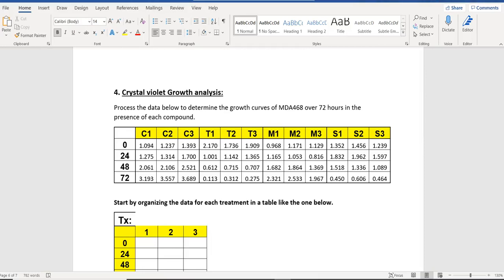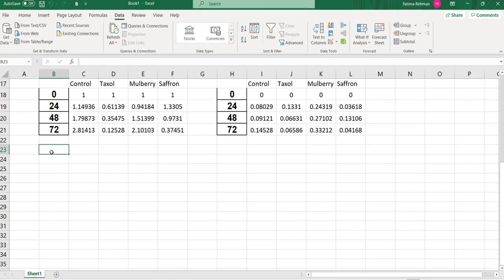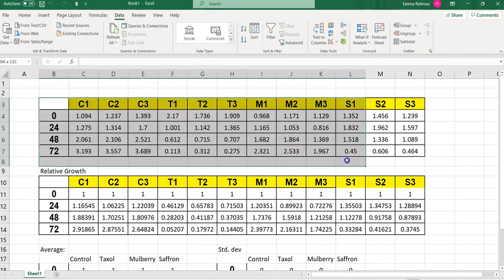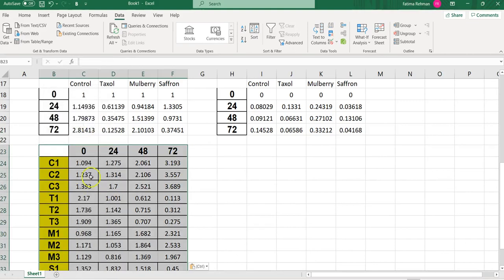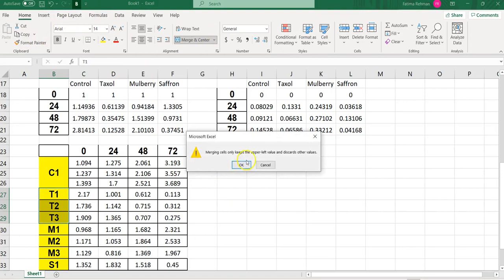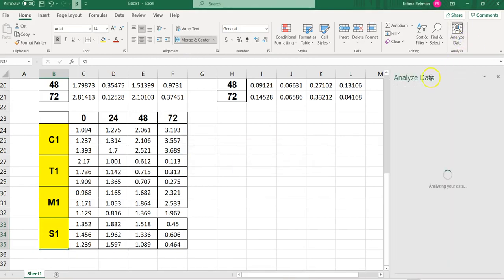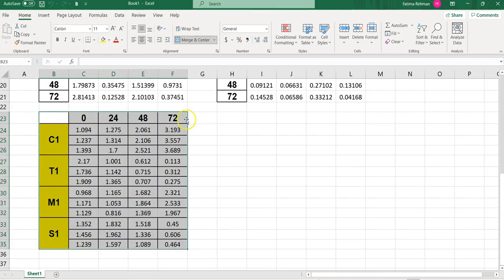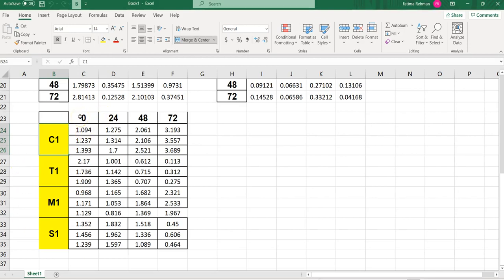2 way ANOVA set up in Excel